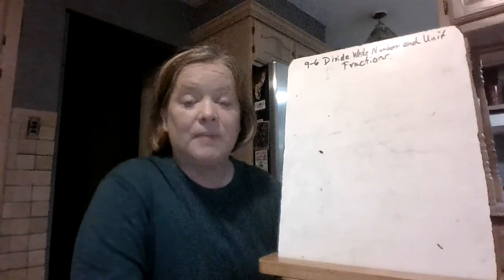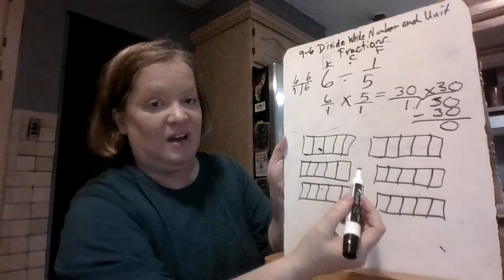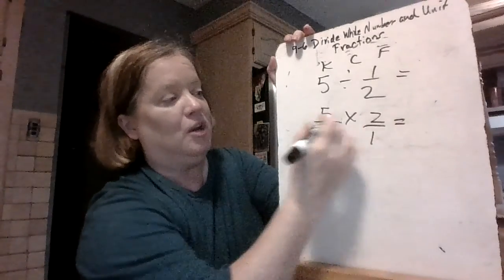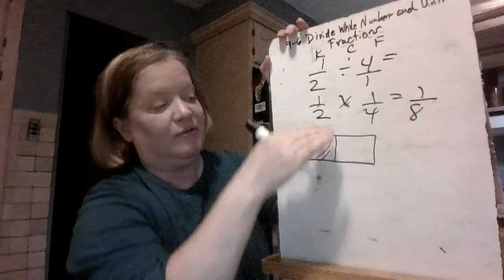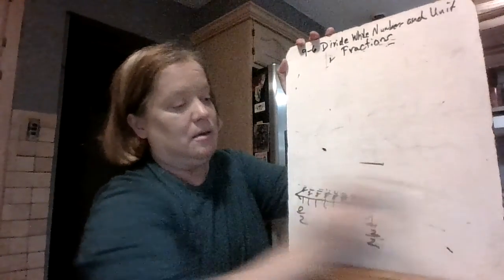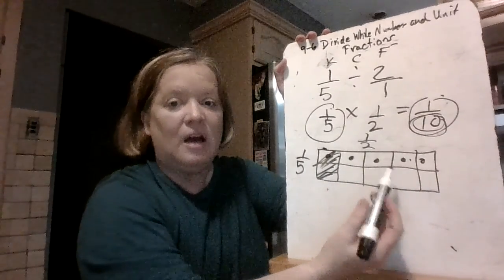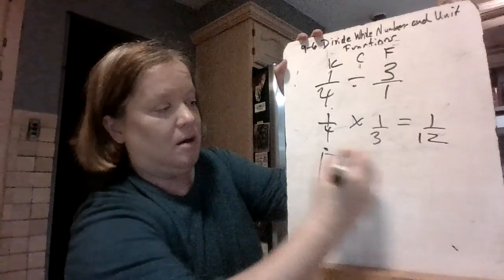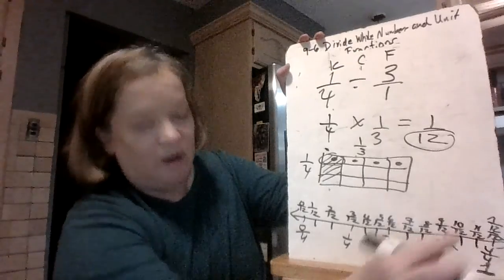5/27/20 Wednesday Lesson 9-6 Divide Whole Number ad Unit Fractions